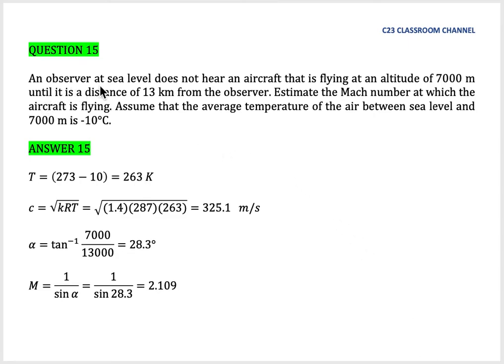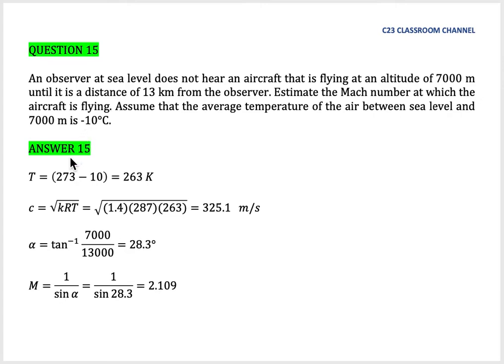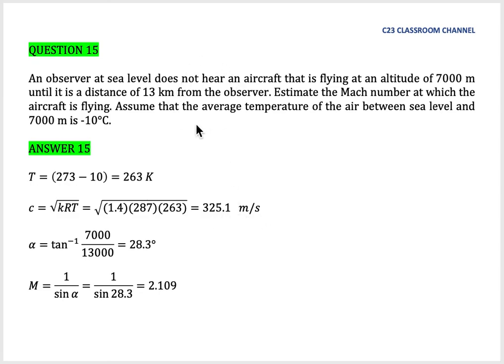Compressible Flow Tutorial 15 - Mach number